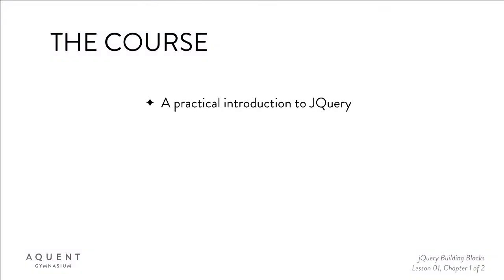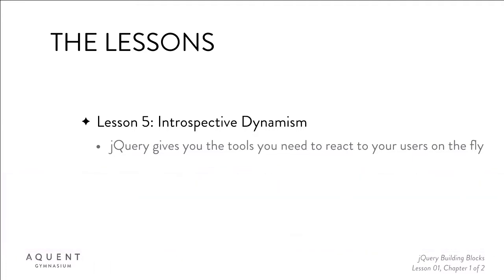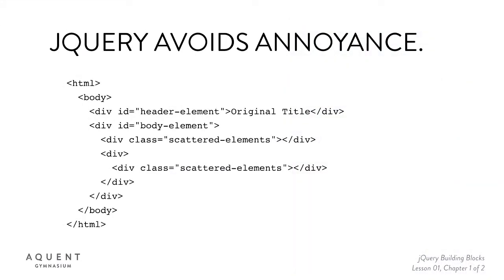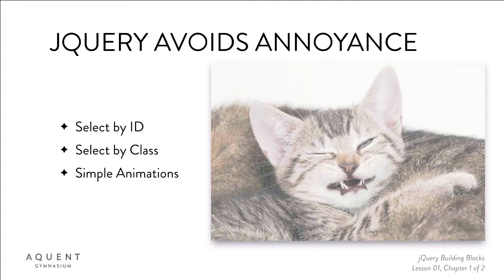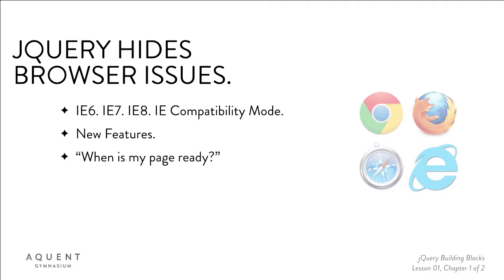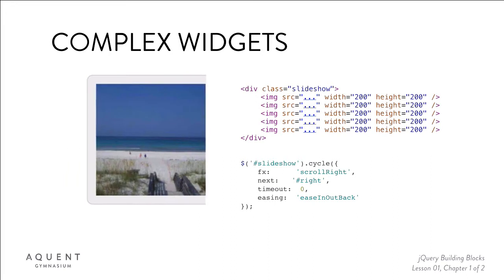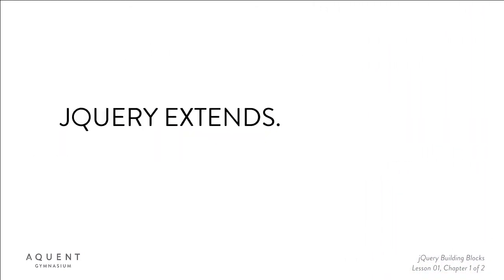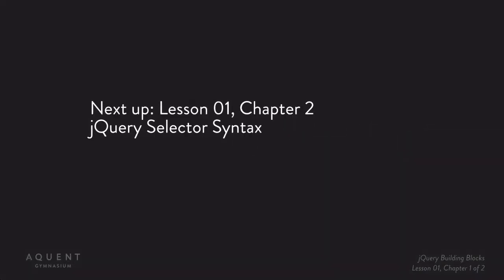jQuery Lesson 01 (1 of 2)